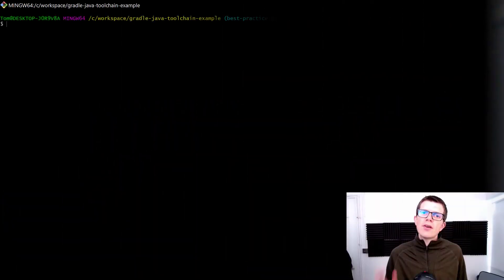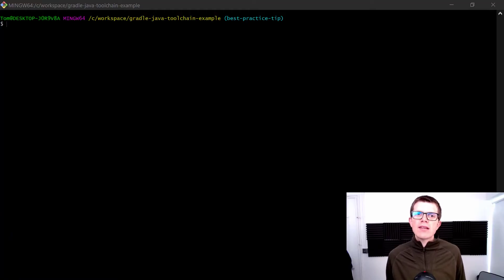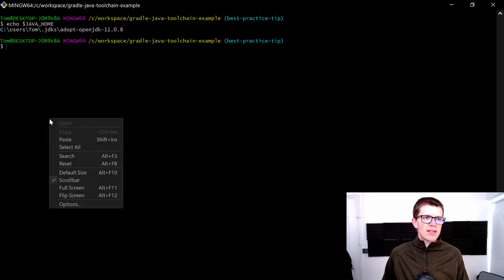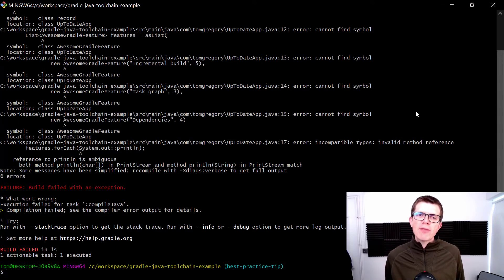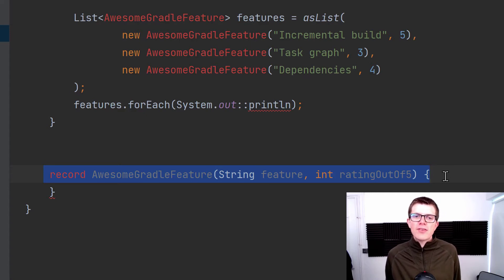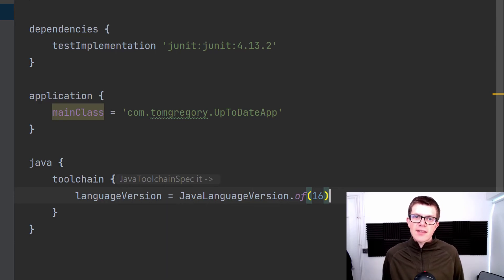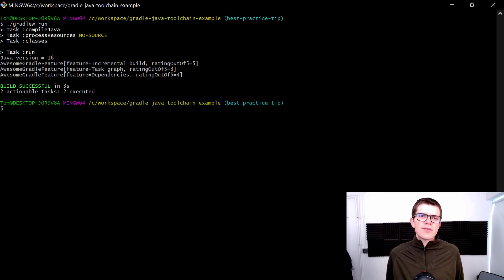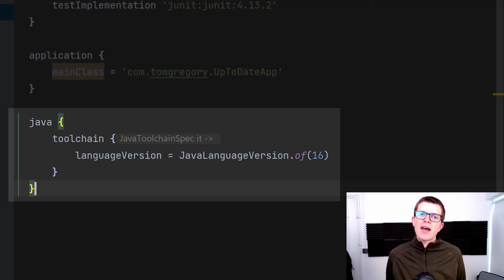Use Java toolchain (Gradle best practice tip #12)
Ever had problems with the local Java version when compiling or running a Gradle project? The Java toolchain solves this by allowing you to fix a Java version in your build.gradle.

✔️learn about the common issue that the Java toolchain fixes
✔️learn how NOT to rely on the local Java version to compile and run an application
✔️learn the Gradle Java toolchain syntax